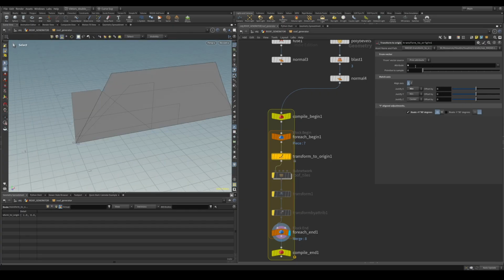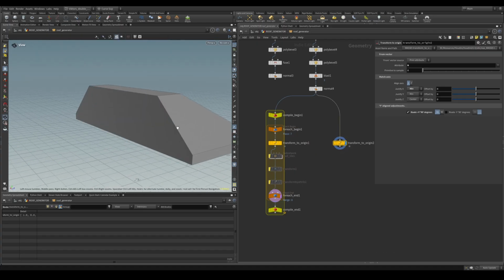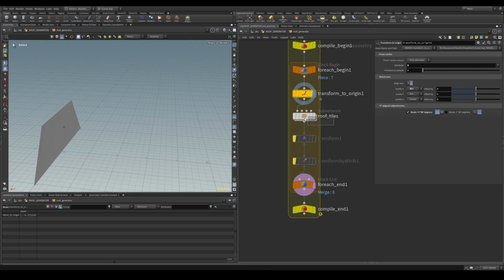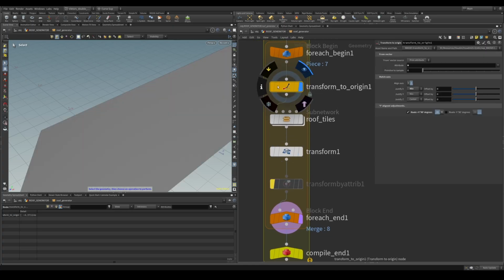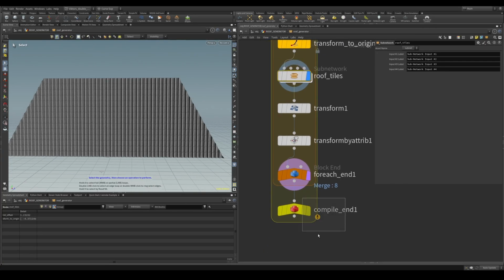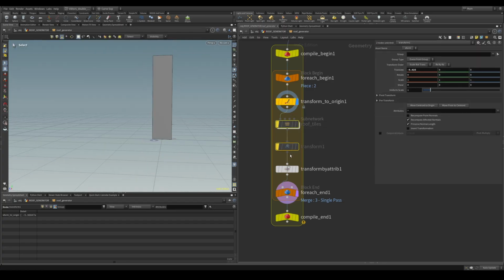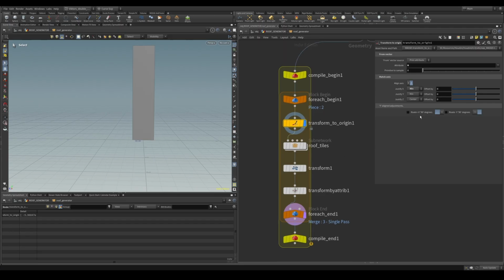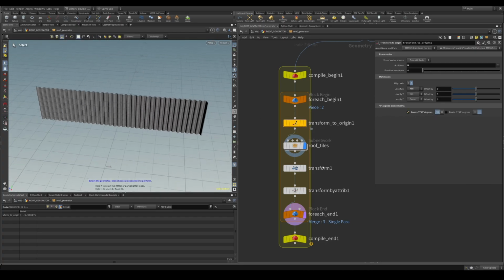Transform to origin HDA v1.0 Houdini 21.0+ showcase